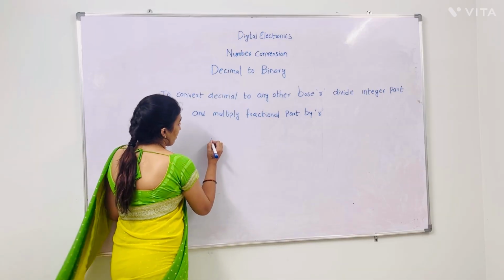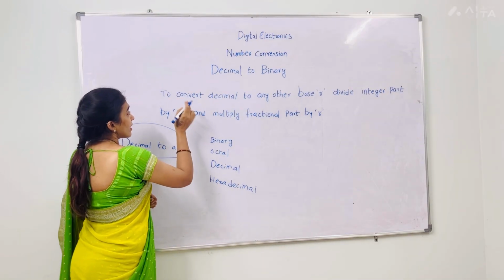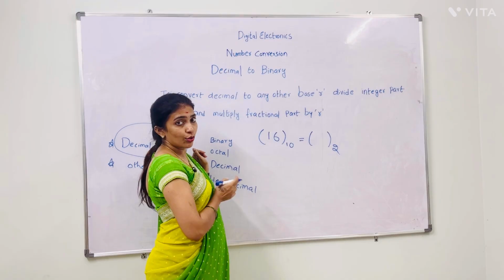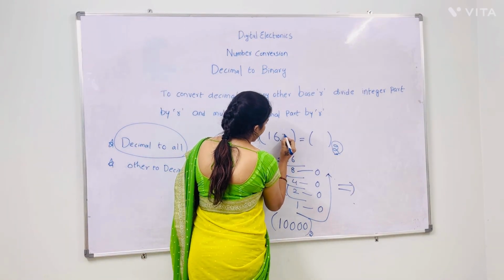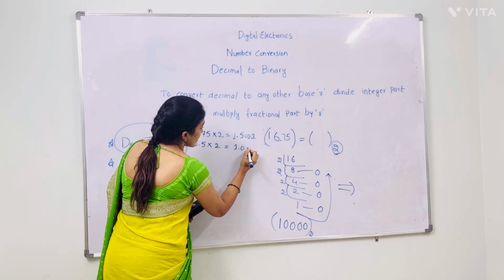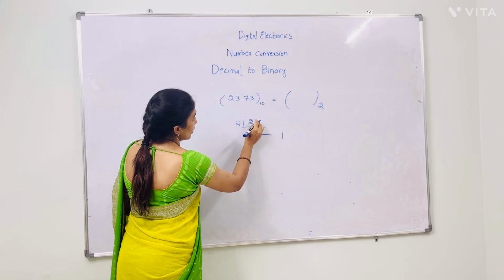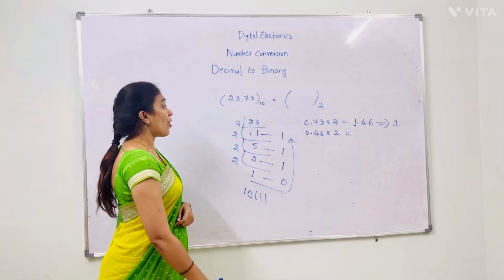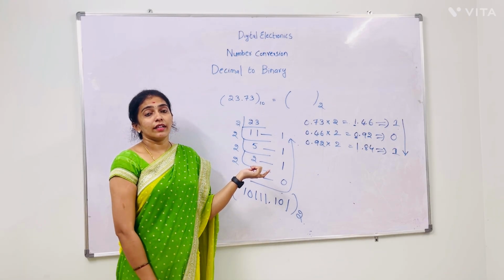Decimal to binary conversion | EASY METHOD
➤ Decimal to Binary Conversion explained step by step
➤ Learn easy conversion method with examples
➤ Understanding base-10 to base-2 number conversion
➤ Simple calculations and shortcut techniques
➤ Helpful for digital electronics and computer science students